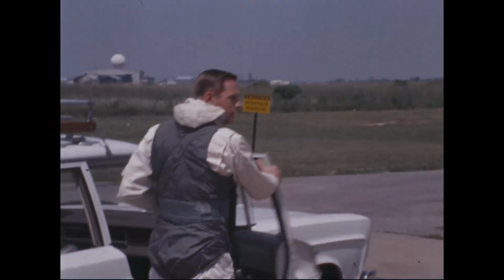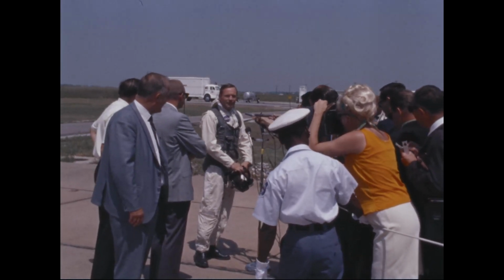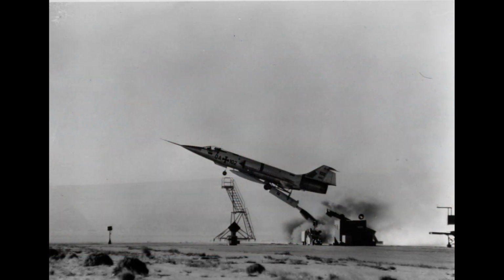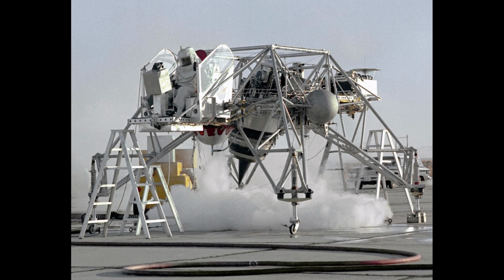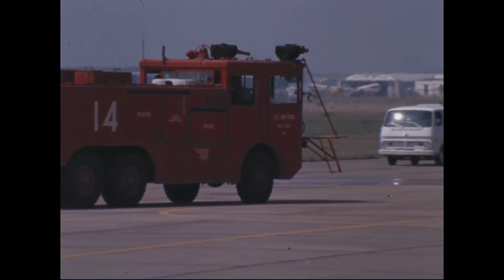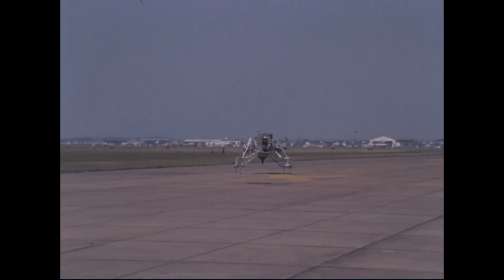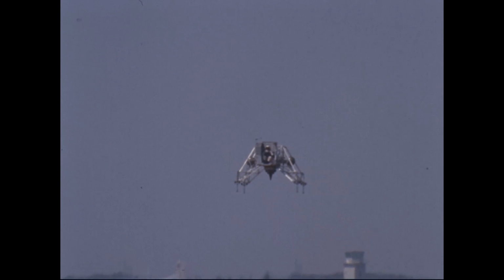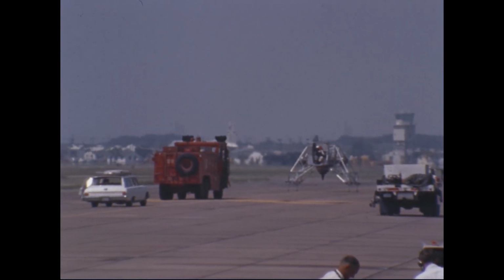Neil Armstrong Talks About The Lunar Landing Research Vehicle (LLRV)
The Bell Aerosystems Lunar Landing Research Vehicle (LLRV, nicknamed the Flying Bedstead) was a Project Apollo era program to build a simulator for the Moon landings. The LLRVs were used by the FRC, now known as the NASA Armstrong Flight Research Center, at Edwards Air Force Base, California, to study and analyze piloting techniques needed to fly and land the Apollo Lunar Module in the Moon's low gravity environment.The research vehicles were vertical take-off vehicles that used a single jet engine mounted on a gimbal so that it always pointed vertically. It was adjusted to cancel 5/6 of the vehicle's weight, and the vehicle used hydrogen peroxide rockets which could fairly accurately simulate the behavior of a lunar lander.Success of the two LLRVs led to the building of three Lunar Landing Training Vehicles (LLTVs), an improved version of the LLRV, for use by Apollo astronauts at the Manned Spacecraft Center in Houston, Texas, predecessor of NASA's Johnson Space Center. One LLRV and two LLTVs were destroyed in crashes, but the rocket ejection seat system safely recovered the pilot in all cases.The final phase of every Apollo landing was manually piloted by the mission commander. Because of landing site selection problems, Neil Armstrong, Apollo 11 commander, said his mission would not have been successful without extensive training on the LLTVs. Selection for LLTV training was preceded by helicopter training. In a 2009 interview, astronaut Curt Michel stated, "For airborne craft, the helicopter was the closest in terms of characteristics to the lunar lander. So if you didn't get helicopter training, you knew you weren't going. That sort of gave it away." Even Tom Stafford and Gene Cernan did not get LLTV training for their Apollo 10 mission which was the first flight of the Lunar Module to the Moon, because NASA "didn't have plans to land on Apollo 10" so "there wasn't any point in ... training in the LLTV." Cernan only got this training after being assigned as backup commander for Apollo 14, and in 1972 was the last to fly the LLTV while training as commander for Apollo 17, the final landing mission.

Images and Audio Credits: NASA